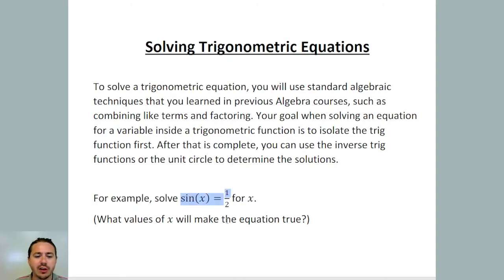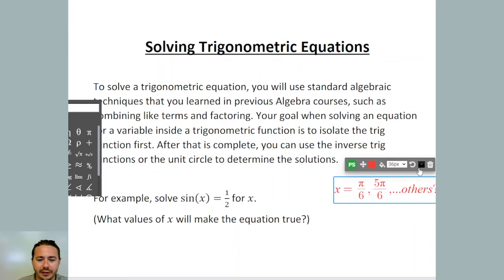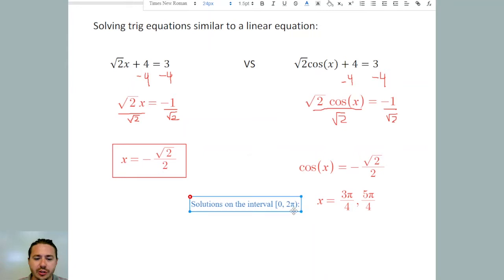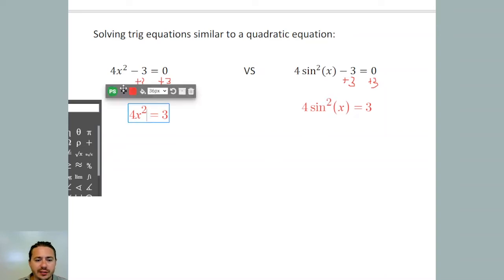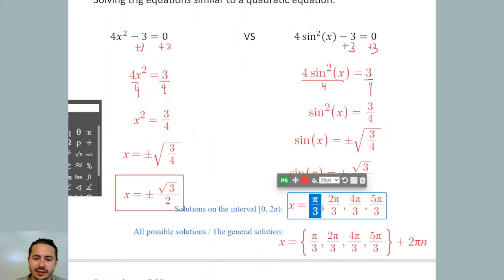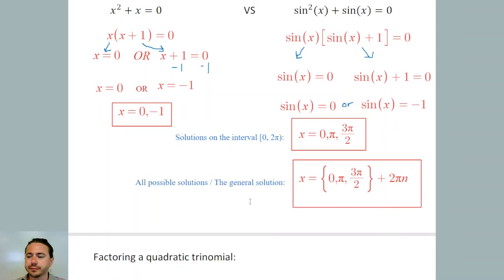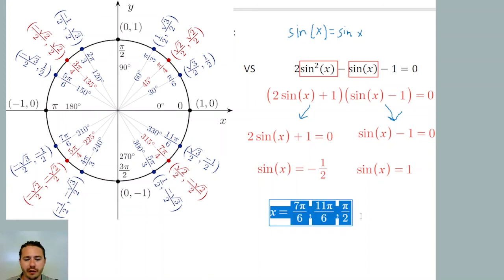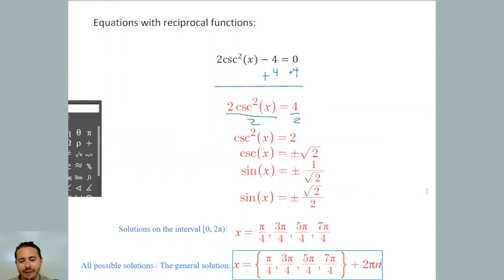precalculus | lesson 8-1 | solving trigonometric equations